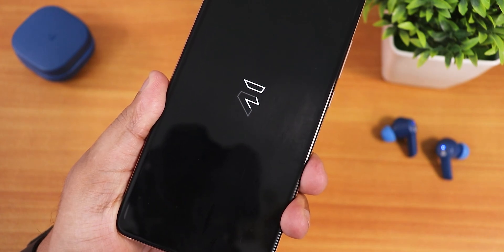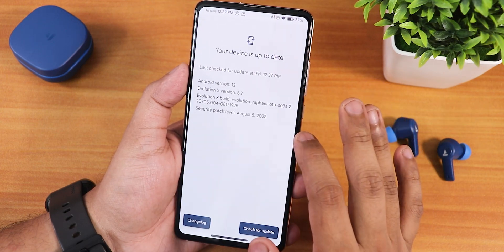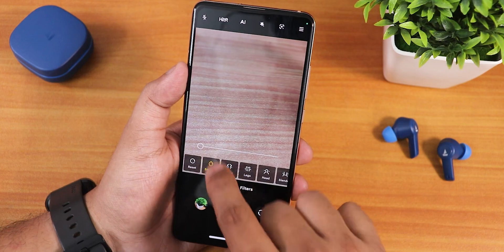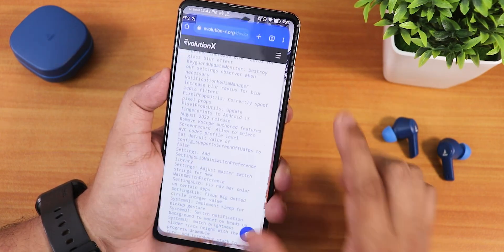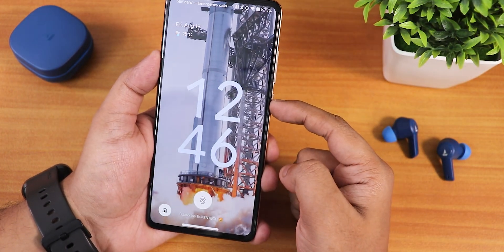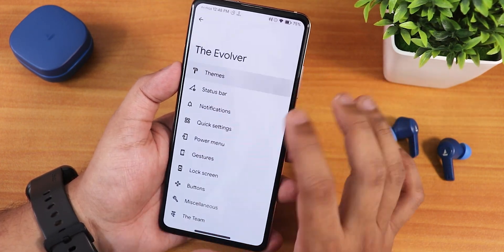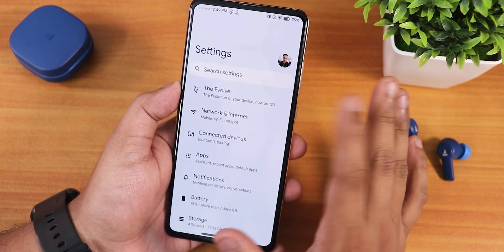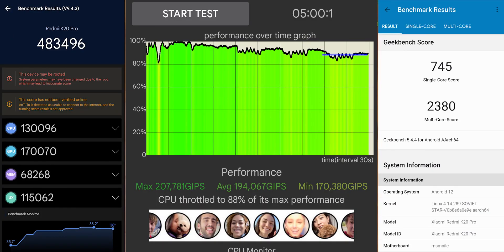EvolutionX v6.7 Eve On Redmi K20 Pro! [17/08/2022 Build]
UPI: titash.sharma-1@okaxis

Timestamps:

0:00 Intro
0:10 Build Info, About & System
2:39 Stock Launcher, Camera Experience
5:14 QS Panel, 72Hz, PickUp Gesture
6:20 FOD, FaceUnlock & App Lock
7:47 Battery Life & Settings, FastCharging
9:14 Overview of The Evolver (Customizations)
10:42 Sound Settings, Walls & Styles
12:01 SafetyNet & DRM, Recents & Split Top
12:54 Benchmarks & Performance